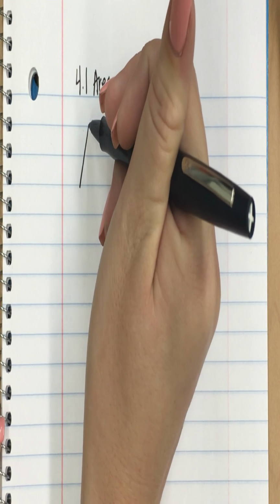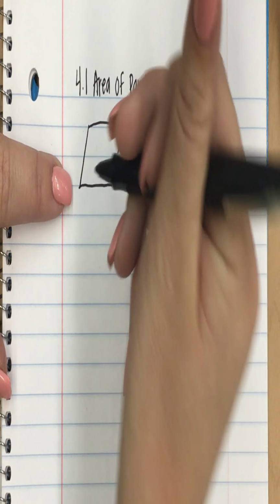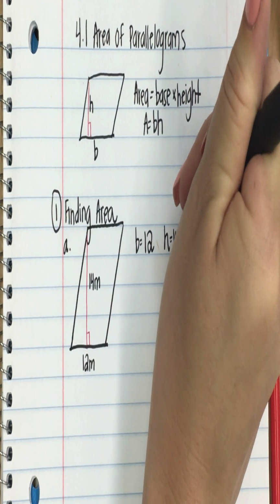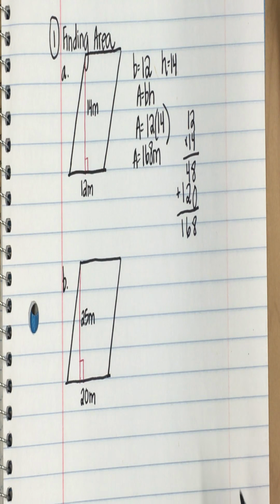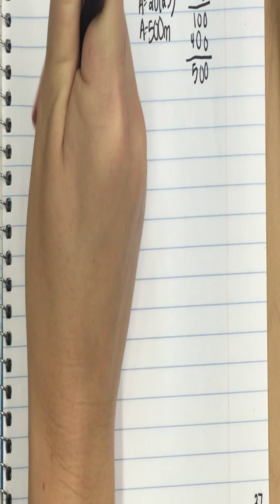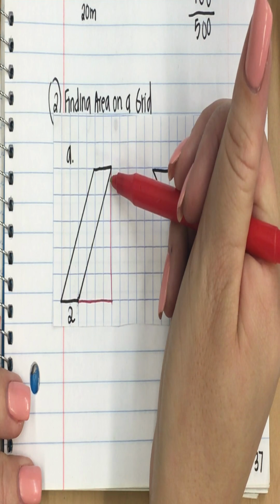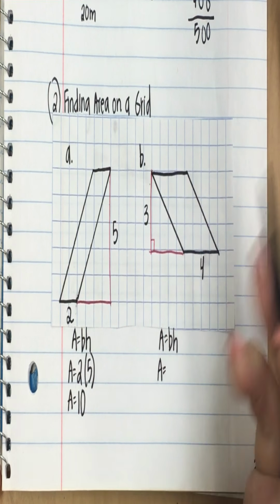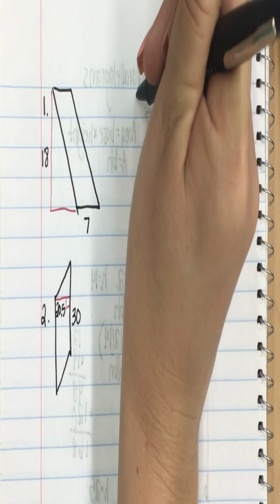Area of Parallelograms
Math with Miss Widner
I'm sorry about the quality. I am trying to fix it! Write down whatever you are able to see.
*Song adapted from Teaching and So Fourth